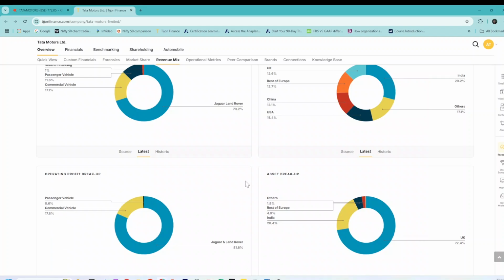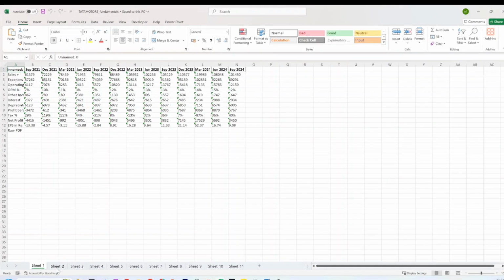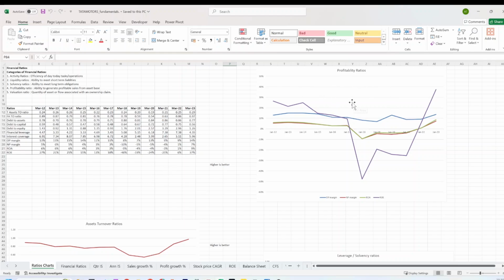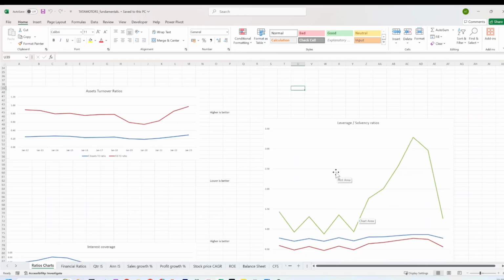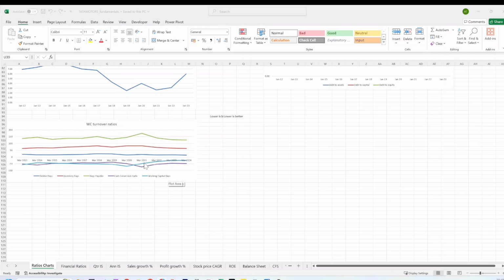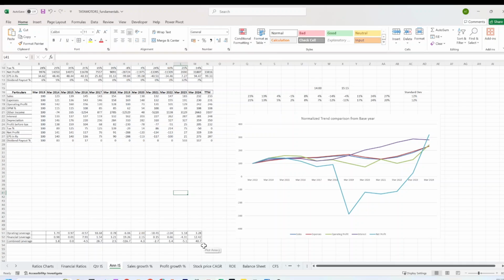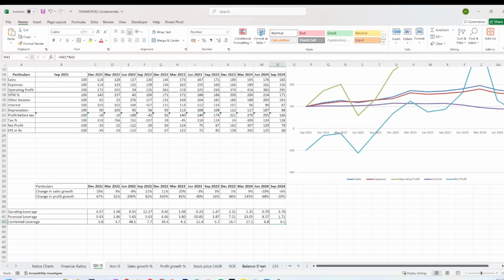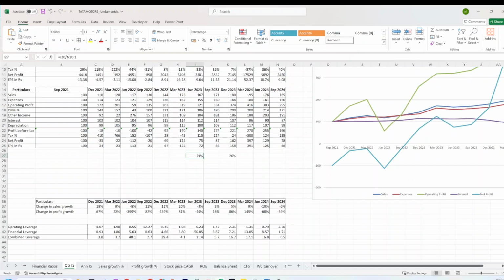Is Tata Motors a Good Investment? | watch before investing.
Welcome to today’s in-depth stock analysis of Tata Motors! on channel @akshvibhu273  In this video, we explore various financial aspects of Tata Motors, breaking down important metrics like sales expenses, margin ratios, return on assets (ROA), return on equity (ROE), leverage ratios, and net profit margins. We also analyze key charts to assess trends in Tata Motors' performance over time.

This video provides a professional approach to understanding Tata Motors' stock by focusing on key ratios, leverage metrics, and profitability. Our goal is to help investors make more informed decisions based on comprehensive financial analysis, and we will conclude with our insights on whether the stock is overvalued at its current price.

What We Cover in This Video:

Sales Expense Analysis: We’ll examine how Tata Motors’ sales expenses compare to its revenue and explore whether the company is efficiently managing costs.
Margin Ratios: A deep dive into Tata Motors' gross profit margin, operating profit margin, and net profit margin to evaluate profitability.
ROA & ROE: We analyze the Return on Assets (ROA) and Return on Equity (ROE) to assess how well Tata Motors utilizes its assets and equity to generate returns.
Leverage Ratios: Operating leverage, financial leverage, and combined leverage are explored to understand how Tata Motors is utilizing fixed costs and debt to impact profitability.
Net Profit Margin: We look at Tata Motors' ability to convert sales into actual profit and how this compares to its competitors.
Stock Valuation: Finally, we evaluate whether Tata Motors’ stock is overvalued by comparing its price-to-earnings (P/E) ratio, price-to-book (P/B) ratio, and dividend yield to industry averages.
Through these comprehensive comparisons, we will assess the strengths and weaknesses of Tata Motors from a financial standpoint. By the end of the analysis, I conclude that Tata Motors stock appears overvalued at its current price based on the ratios and leverage analysis presented.

If you're looking for a detailed analysis of Tata Motors and want to understand how leverage and margins are impacting its stock price, you're in the right place!